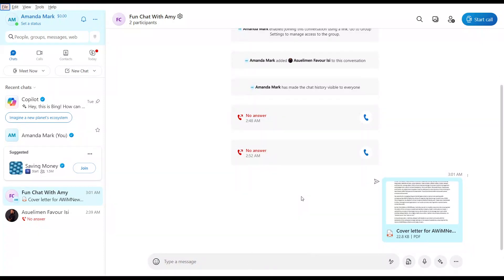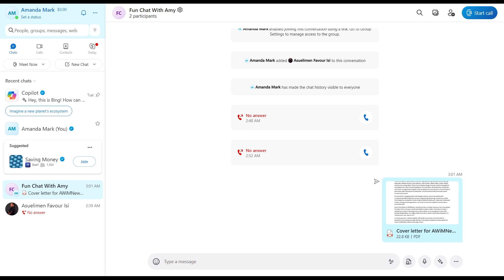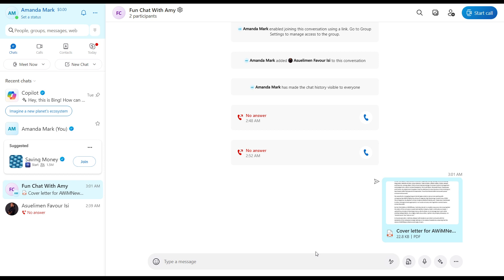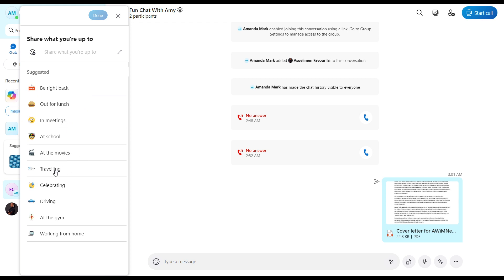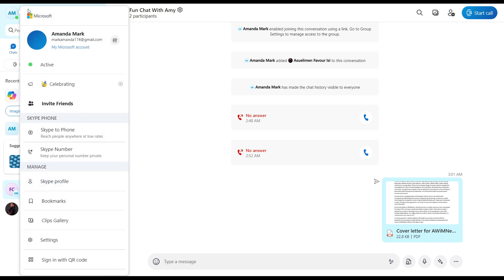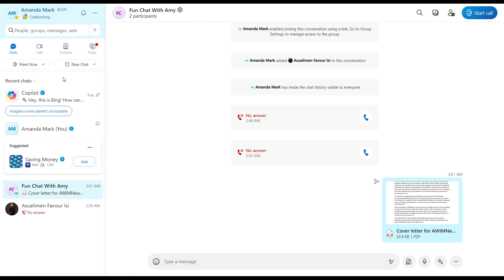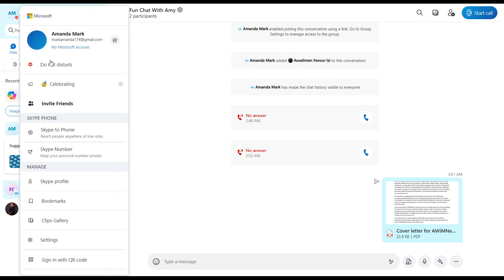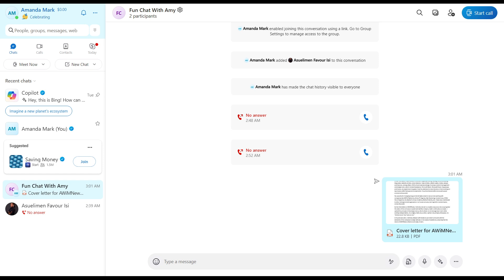How To Change Your Online Status On Skype (Quick Tutorial)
In this video I will show you How To Change Your Online Status On Skype. It would be good if you watch the video until the end so that you don't miss important steps.